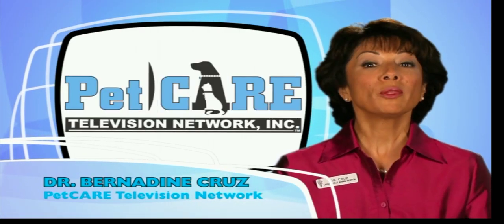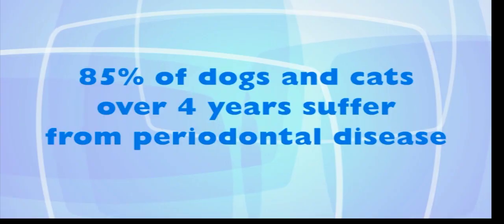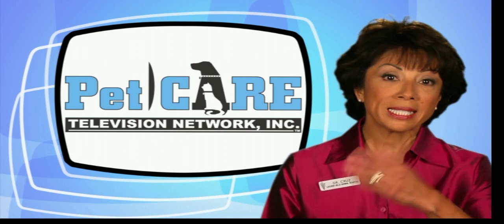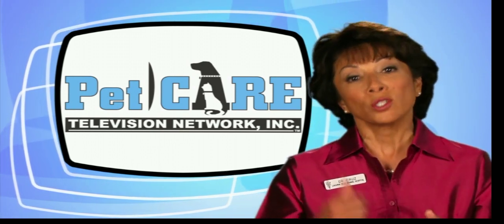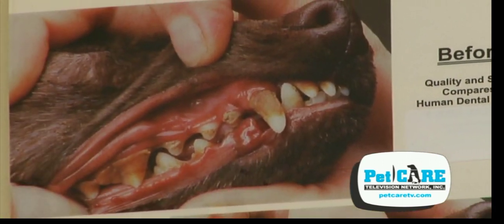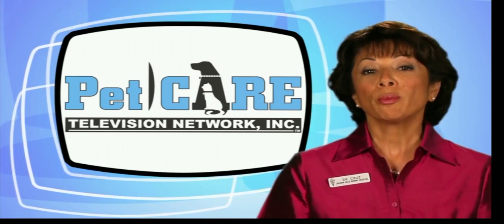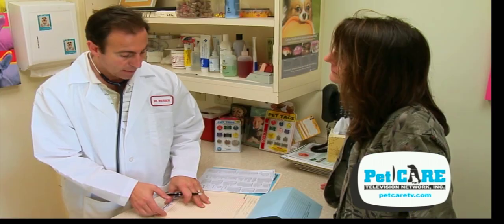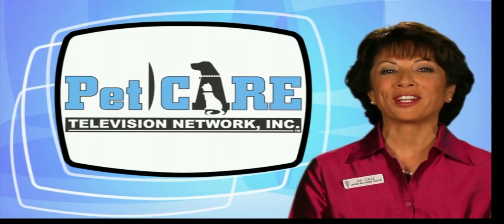H22247 How To Tell When Your Pet's Teeth Need To Be Cleaned Apple ProRes 422 HQ